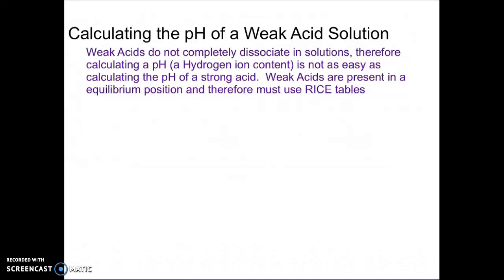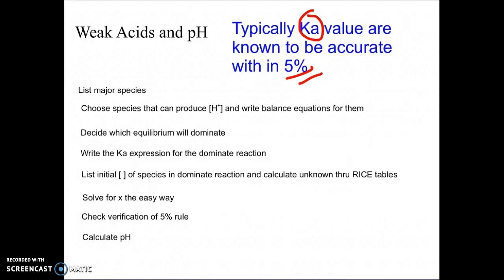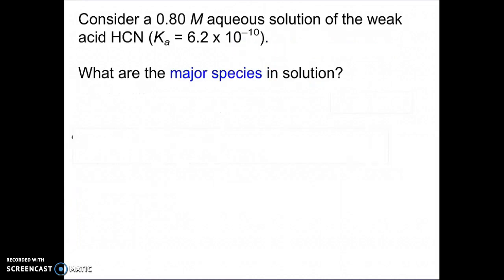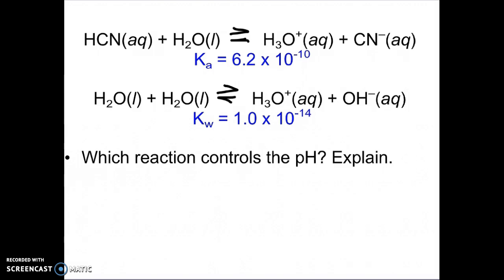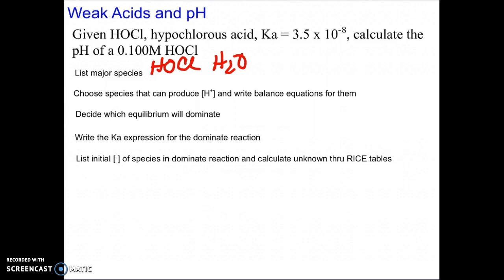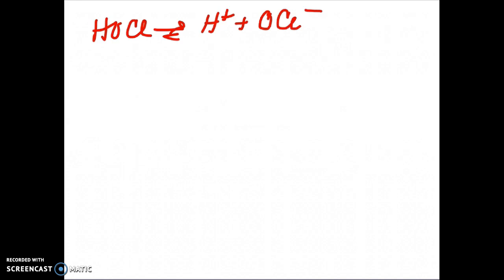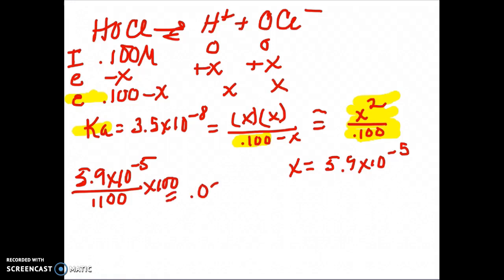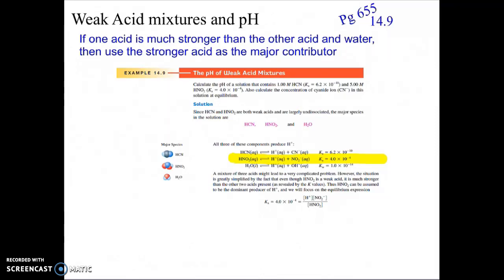EPHS APChem Calc pH of a Weak Acid